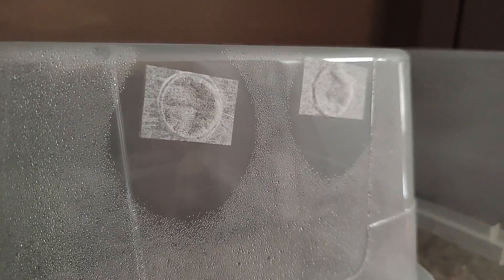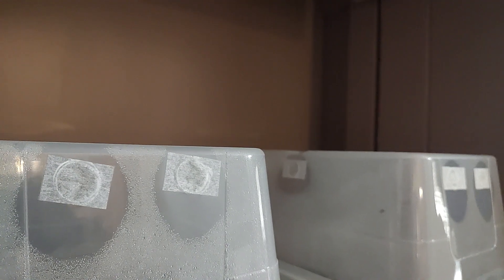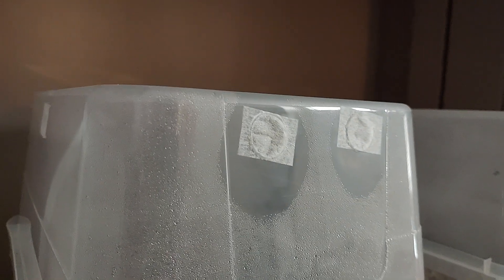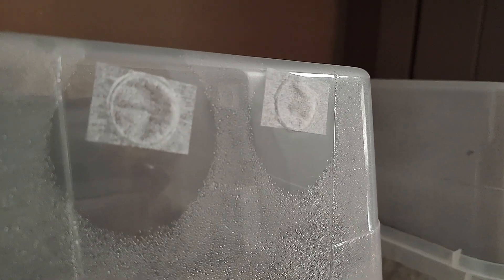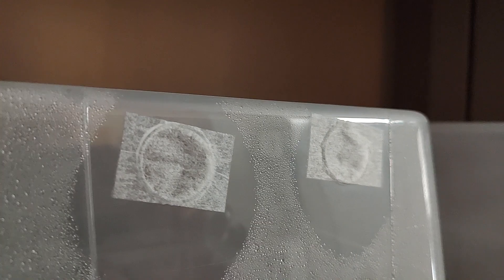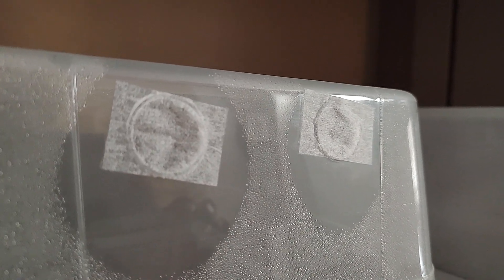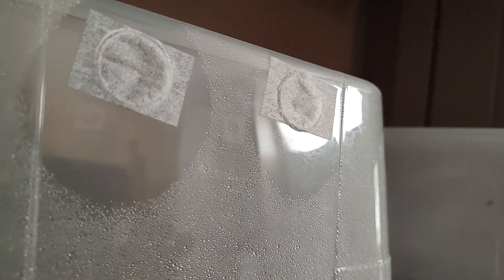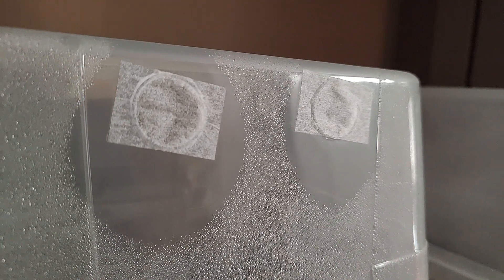Growing Mushrooms in Tub Air Exchange Misted Fruiting Top Easy Home Mycology How to Tips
Growing Mushrooms in Tub Air Exchange Misted Fruiting Top Easy Home Mycology How to Tips. We hope this answers your questions! We appreciate you and your comments.